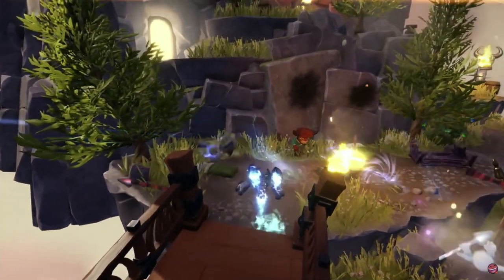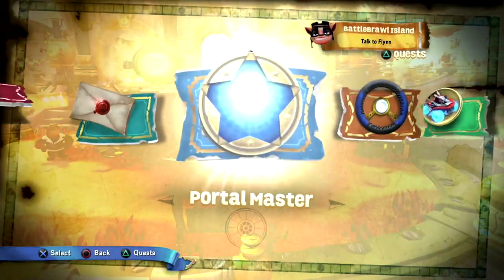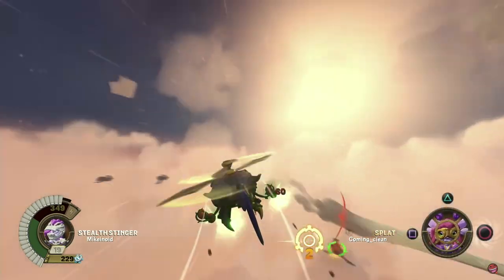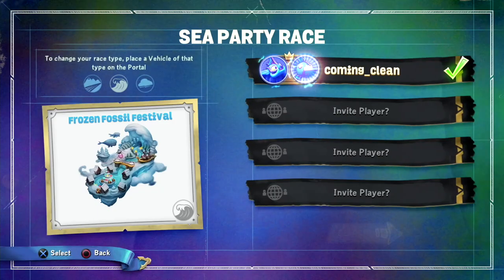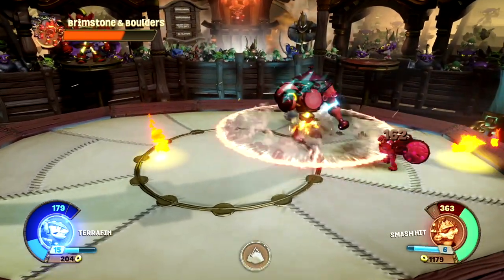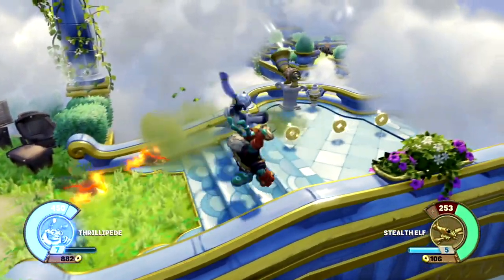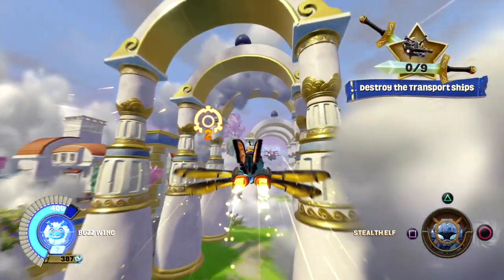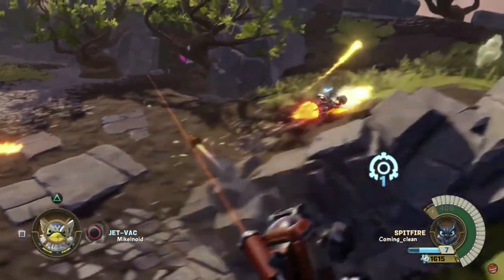How you can STILL play Skylanders online in 2022 (feat. Mikeinoid and The Bow-Tie Guy)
In this video, I go over how you can still play Skylanders online in 2022. I hope you'll enjoy it!